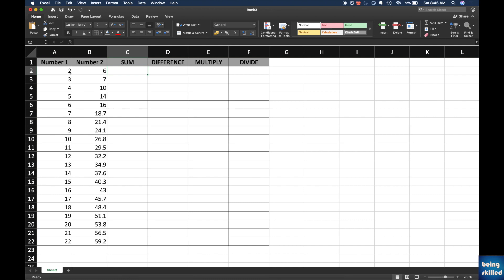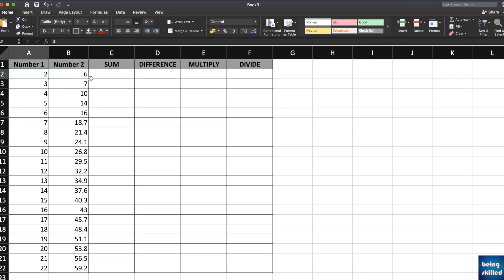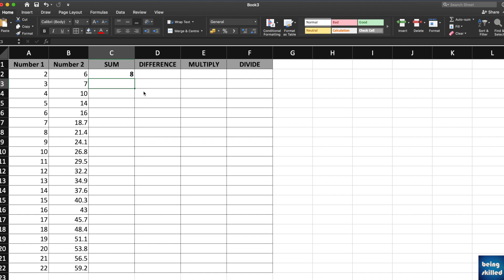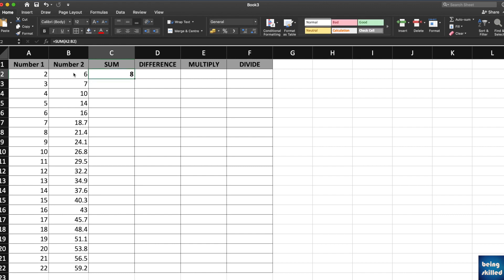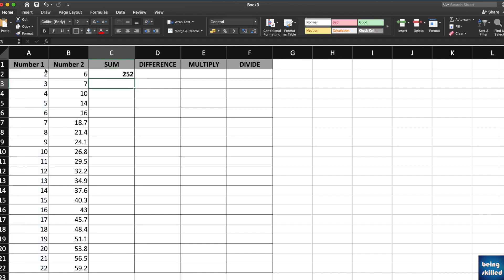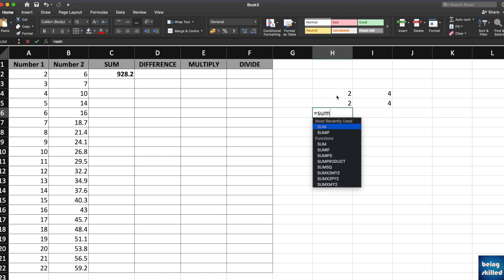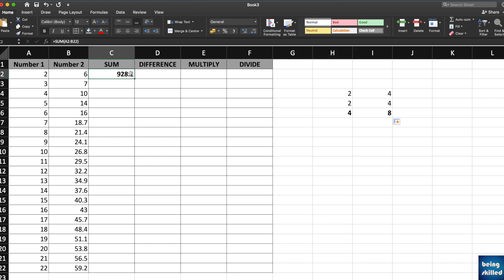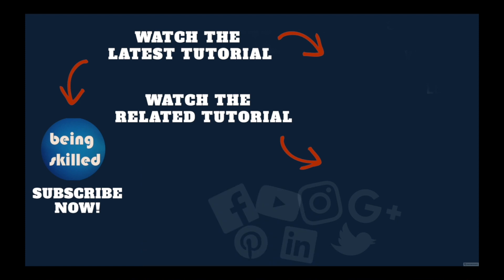How to do basic calculations in Libreoffice Calc or Excel?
How to perform addition in Microsoft Excel, LibreOffice Calc, Google Spreadsheet? How to sum numbers in Excel?
How to add numbers, perform addition in Microsoft Excel, LibreOffice Calc, Google Spreadsheet?